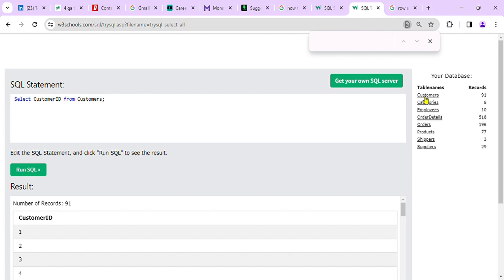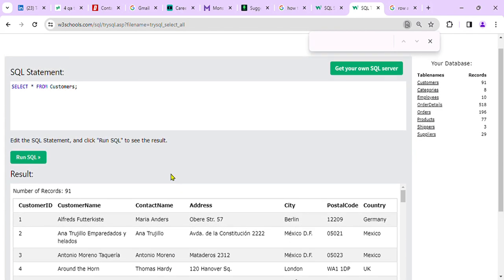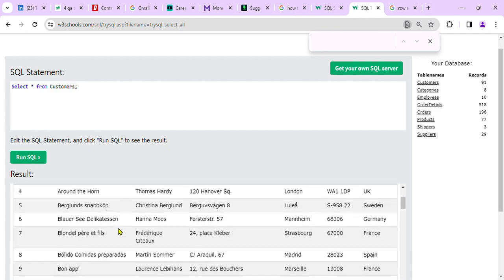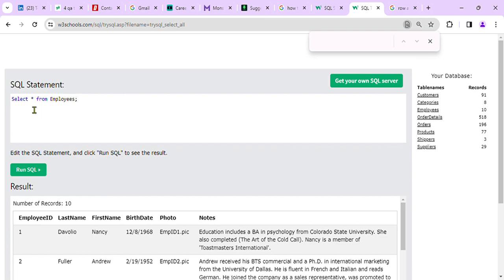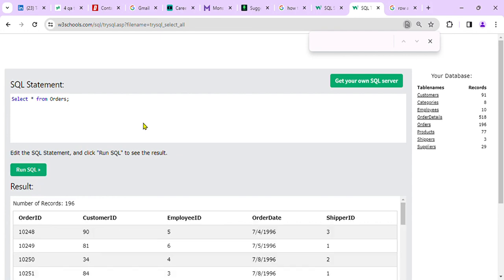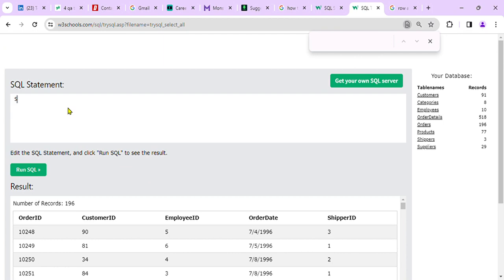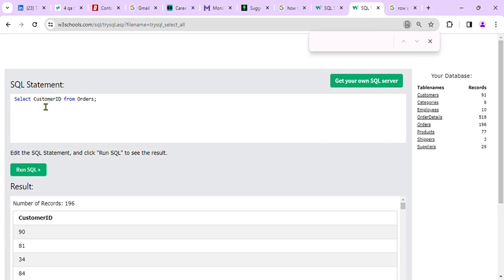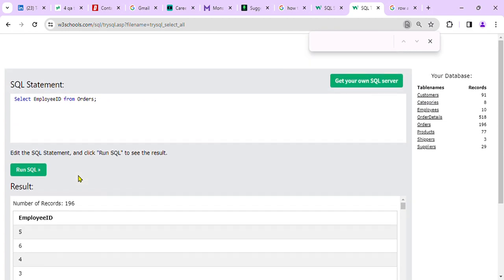SQL Tutorial 2